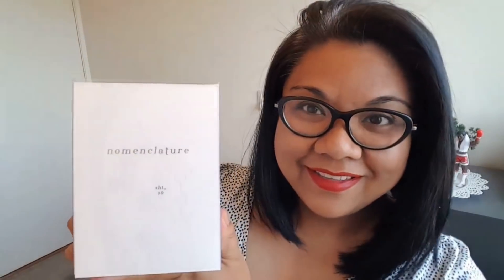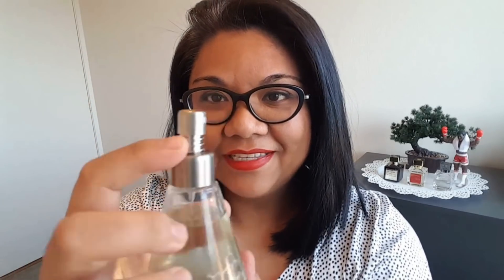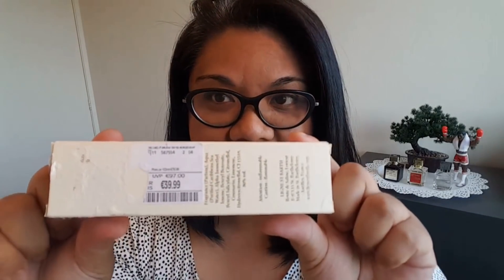😬 Perfume Haul Blind Buys | Success or Fail? | Perfume Collection 2021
Blind buys are exciting and nerve-racking at the same time. Here are some new perfumes I've just added to my perfume collection. Enjoy!